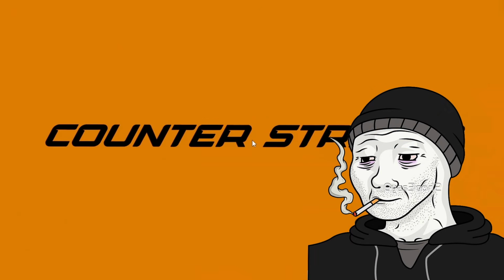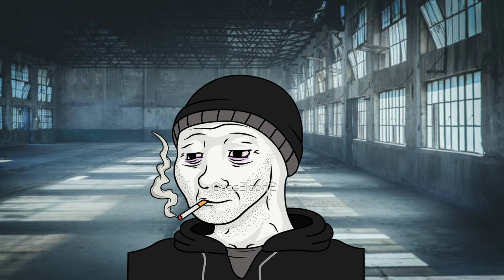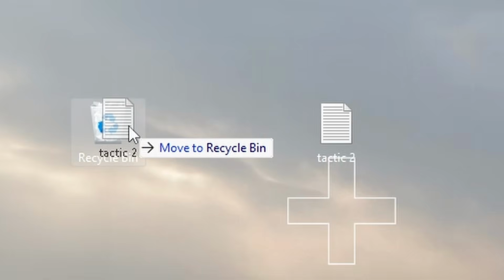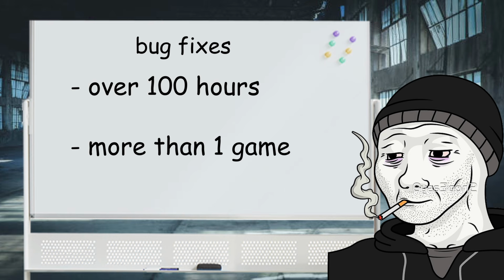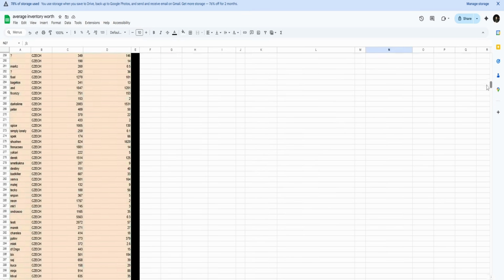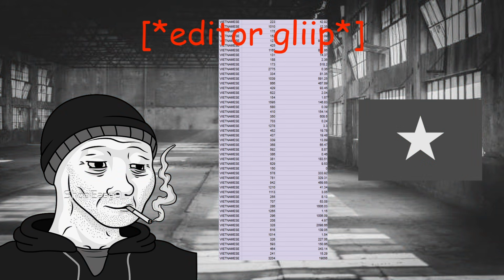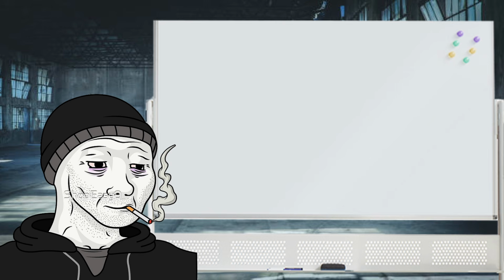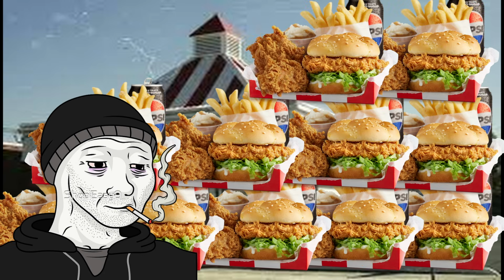I Found the Average Inventory Value in CS2 (With Statistics)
i used spreadsheets and math to find the average value of an inventory.
in the motions of getting rid of watermarks.

music used
futuregirl - jazz liberation
futuregirl - ernest

og's know this is a reupload 😎